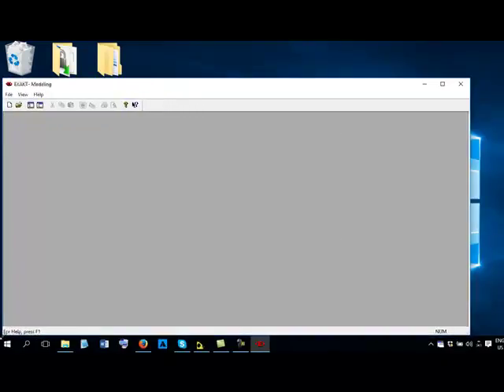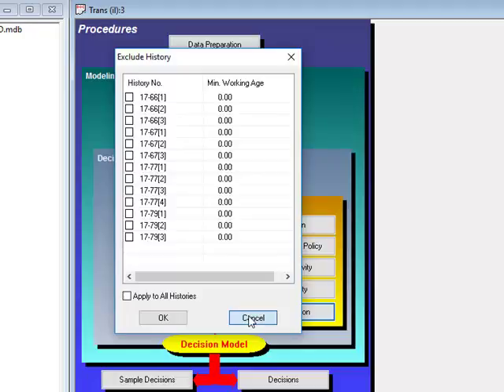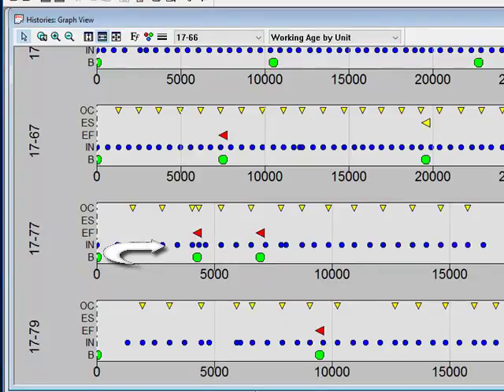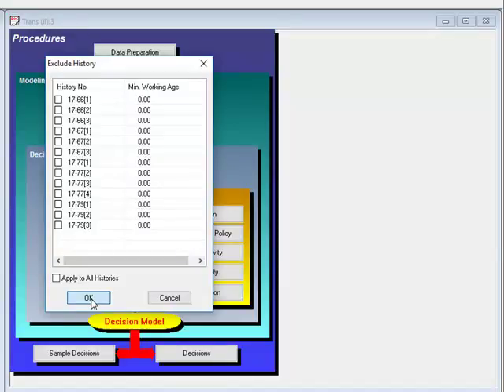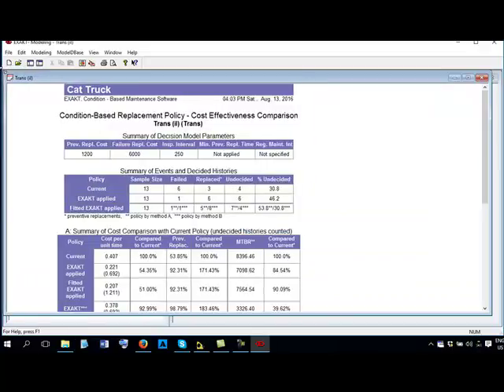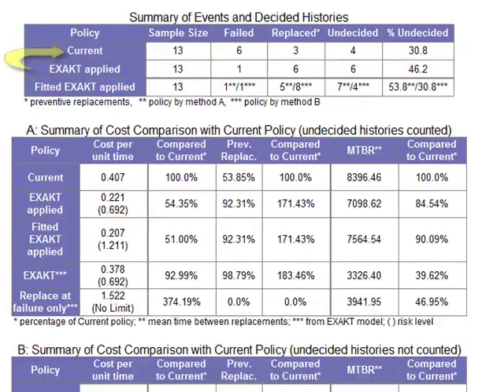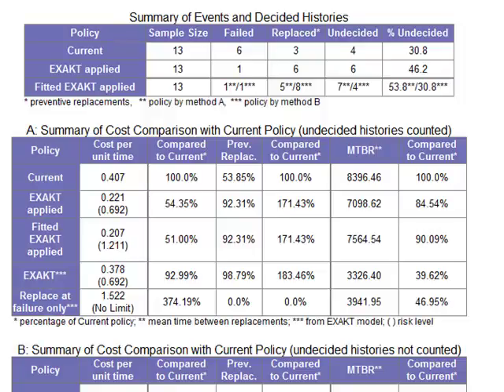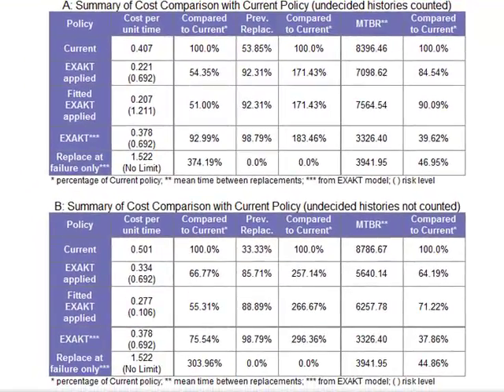Contnuous Improvement In Preditive Maintenance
Analyzing and improving CBM effectiveness.